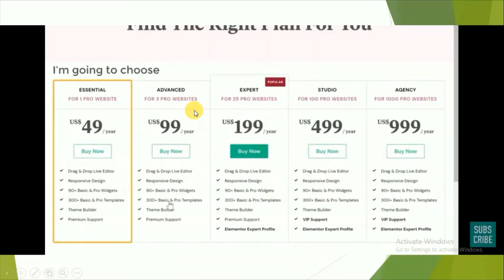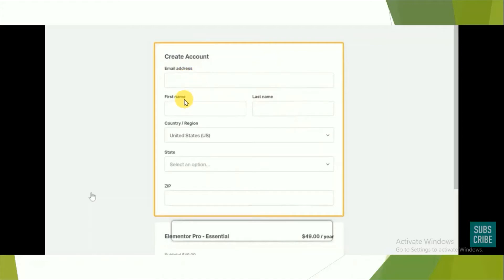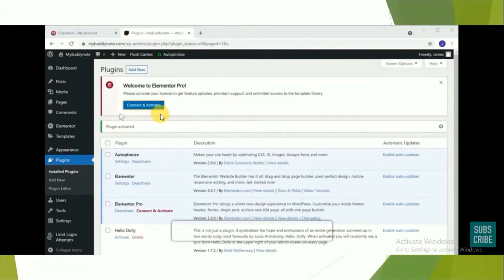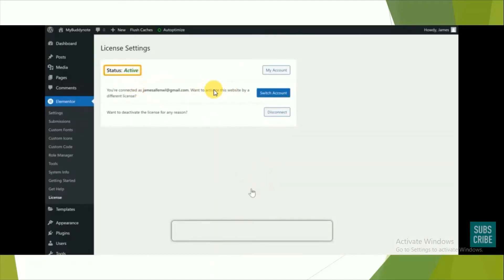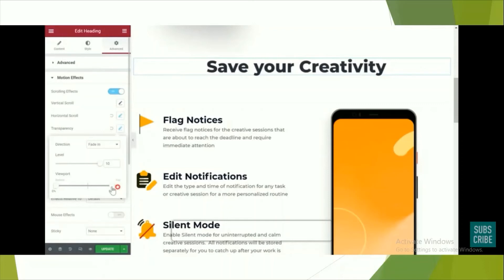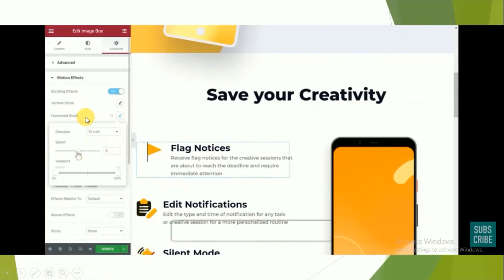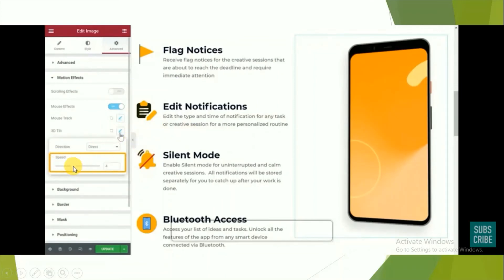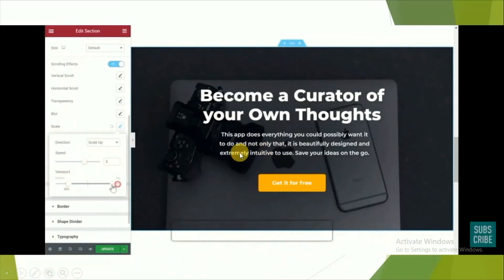How To Add A Parallax Scrolling Effect On A WordPress Website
Parallax scrolling is the latest design in websites that gives the illusion that elements on a page are moving at different speeds & directions. It provides a 3D-like effect. And adds depth to a website by creating a visual illusion.

In this video, I have explained today how to add parallax scrolling. Following are the steps involved:-

Step 1: Get the Elementor Pro Plugin

Step 2: Install the Elementor Plugin

Step 3: Add the scrolling effects to your site

Step 4: Add mouse effect to images

Step 5: Add fixed background with moving content